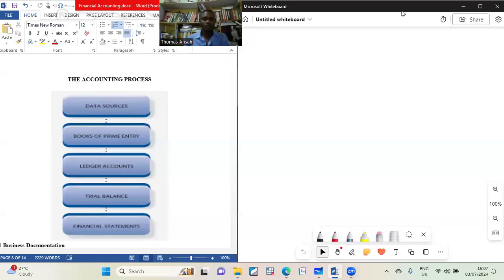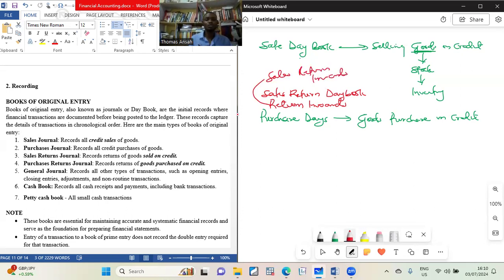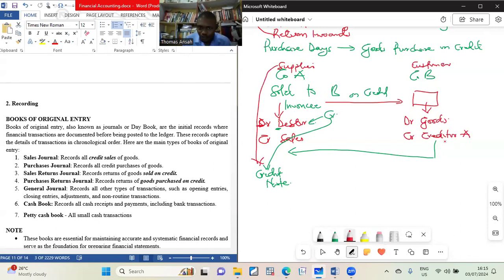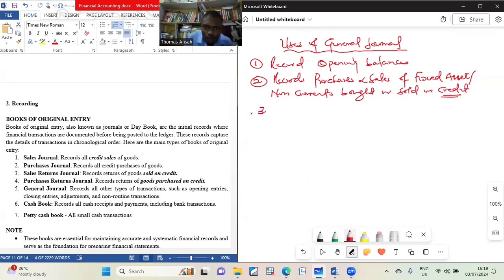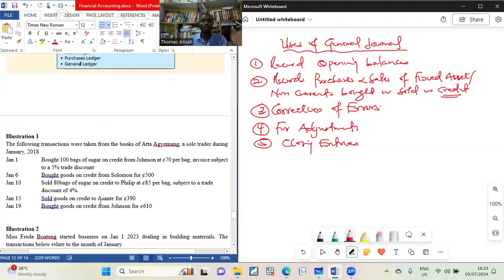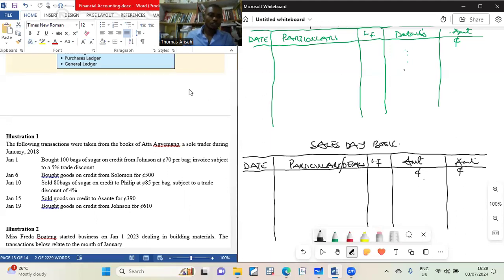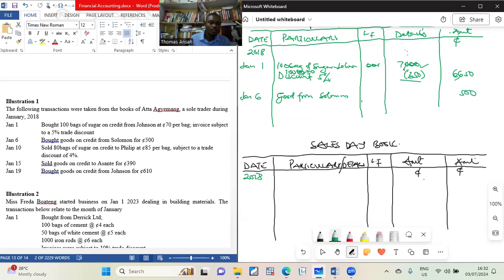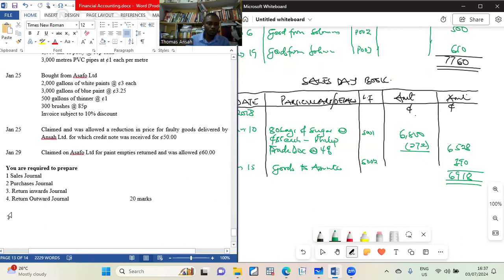Lecture 4 The Accounting Process Part 2 Books of Prime Entry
Let's Learn how to start recording
1. Sales Journal: Records all credit sales of goods.
2. Purchases Journal: Records all credit purchases of goods.
3. Sales Returns Journal: Records returns of goods sold on credit.
4. Purchases Returns Journal: Records returns of goods purchased on credit.
5. General Journal: Records all other types of transactions, such as opening entries, closing entries, adjustments, and non-routine transactions.
6. Cash Book: Records all cash receipts and payments, including bank transactions.
7. Petty cash book - All small cash transactions